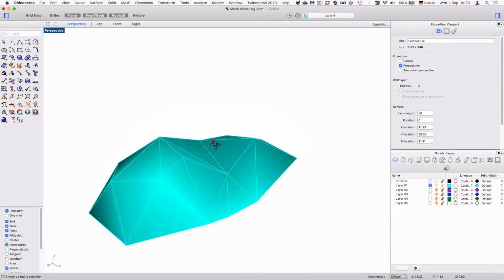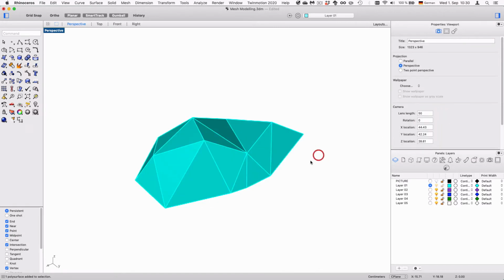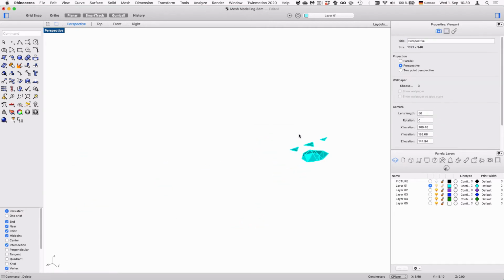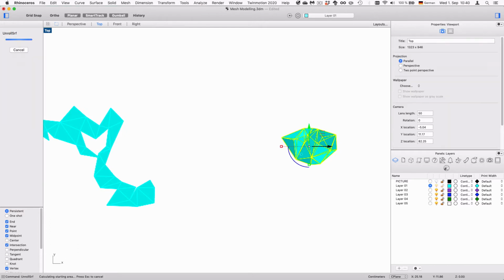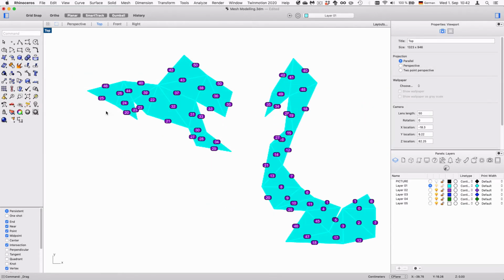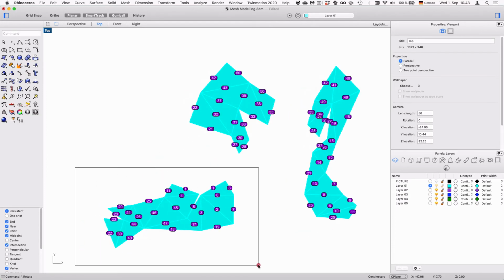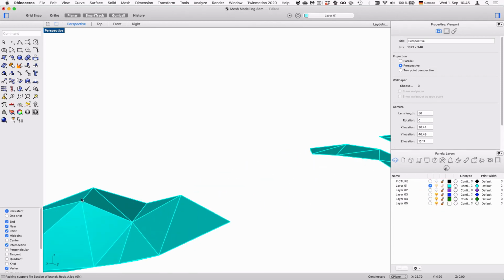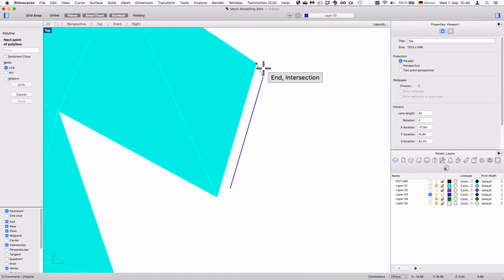Rhino 3D - Unfolding